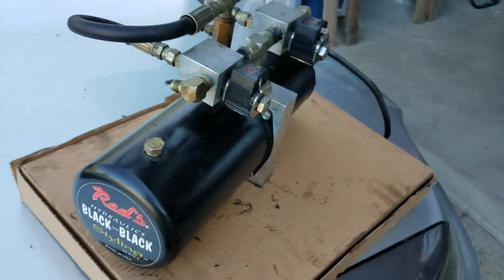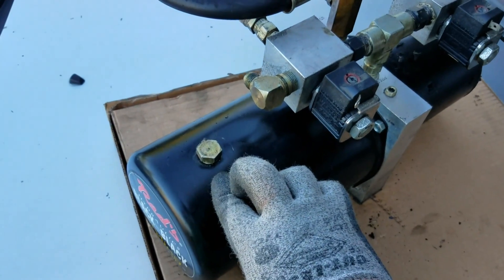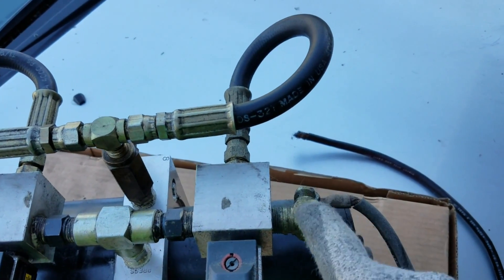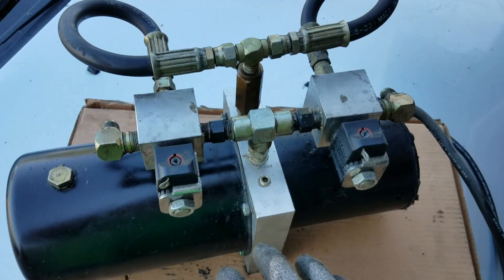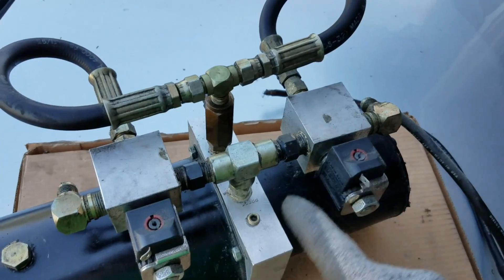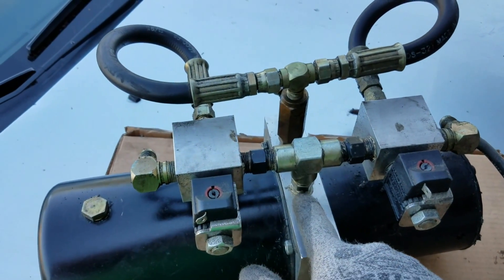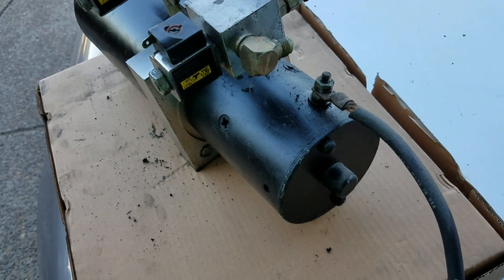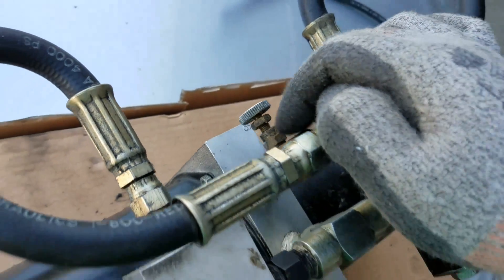How a Lowrider hydraulic pump works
In this vid i will tell you how a hydro pump works, i will tell you the parts of a pump and which way the oil flows.  i will make another vid later on how to do the plumbing for a single dump on a pump.